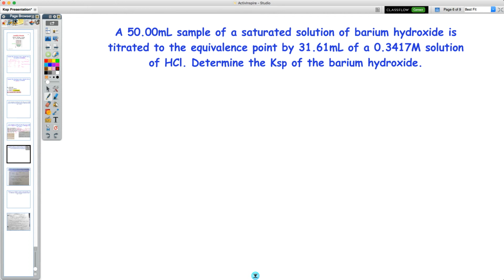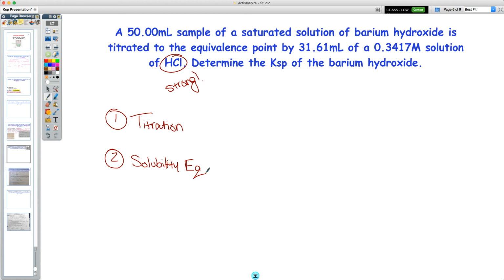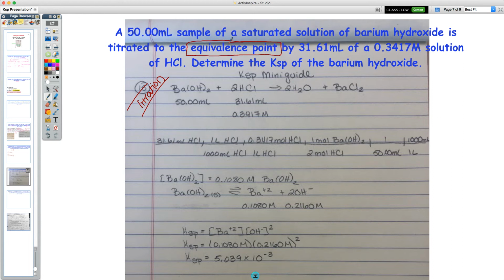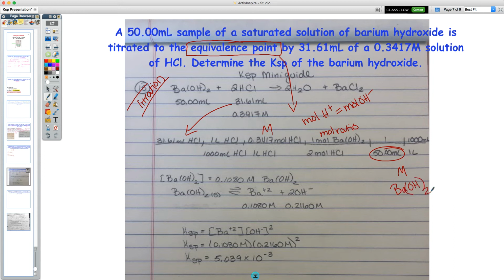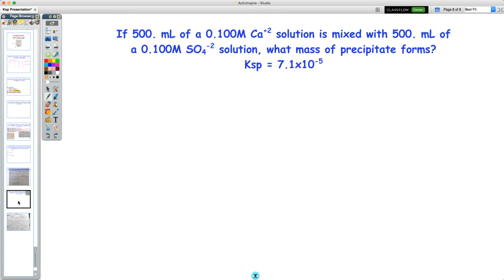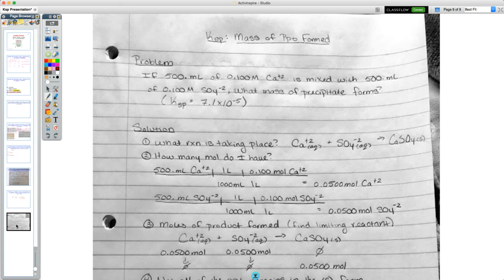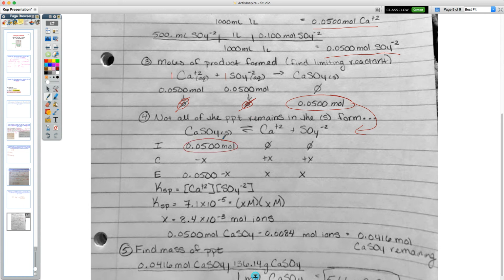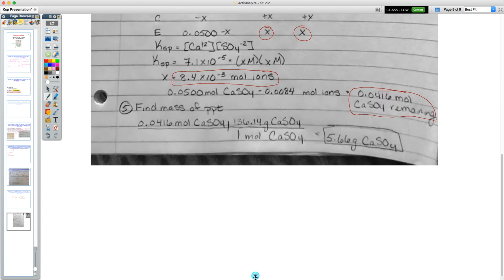Ksp Problem Solving 2